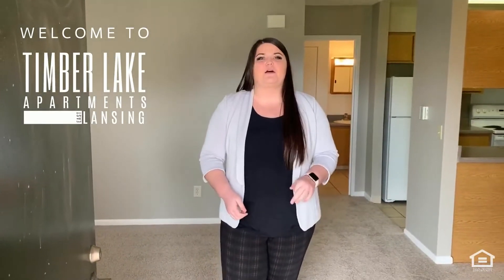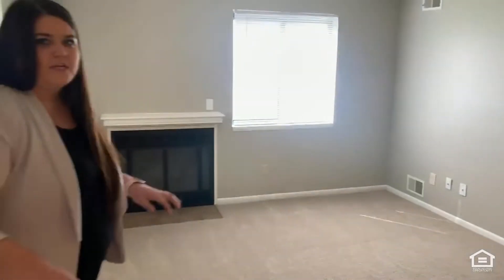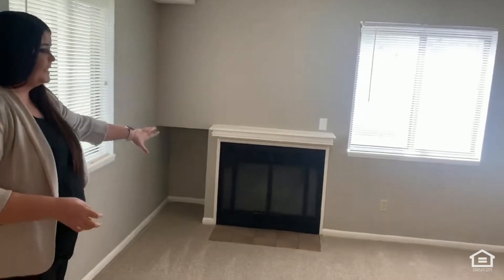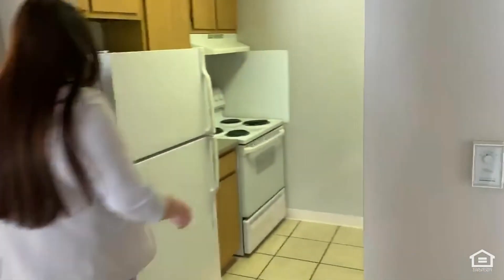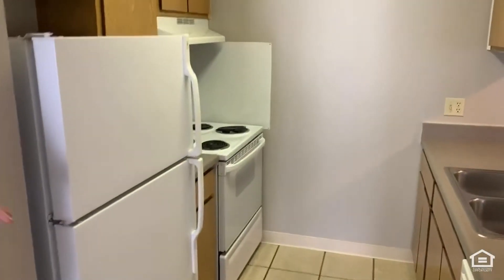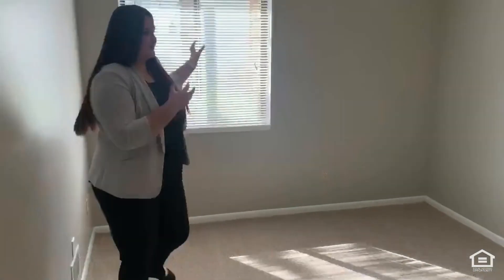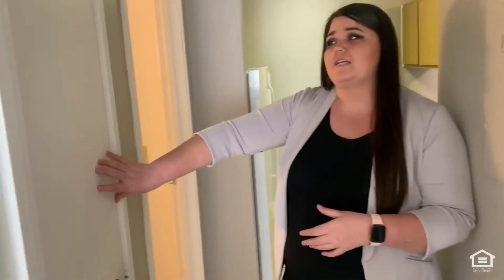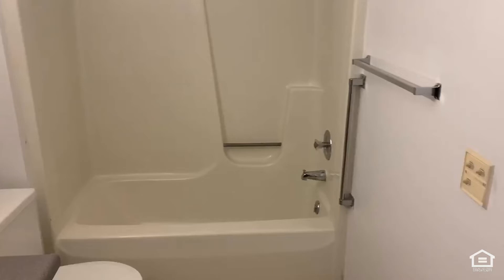1 Bedroom 1 Bathroom Apartment in East Lansing, MI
Ali takes us on a tour of the spacious Heartwood floor plan located in East Lansing at Timber Lake Apartments! This apartment features tons of natural lighting, a spacious floor plan, and a generous amount of storage space!